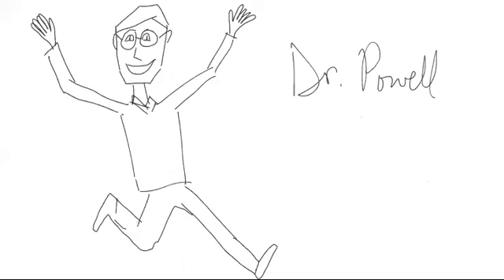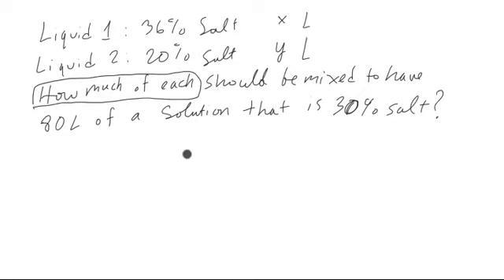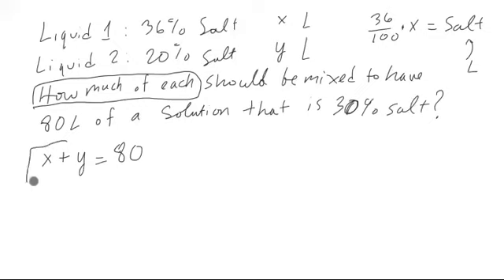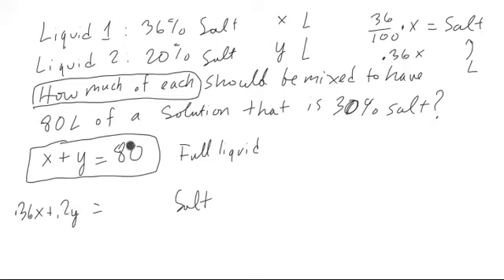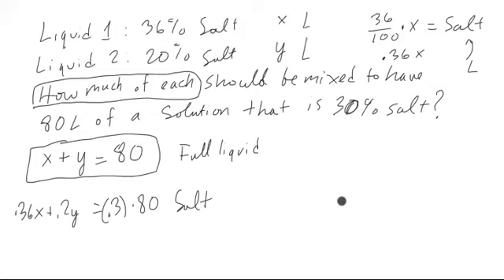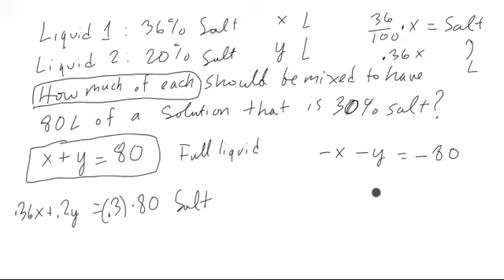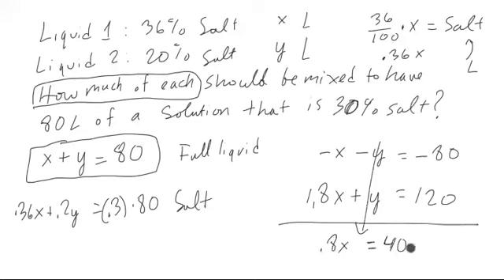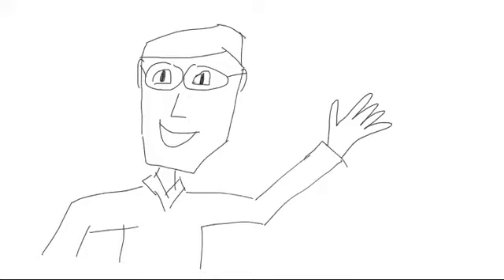System of Equations Word Problem Example 1